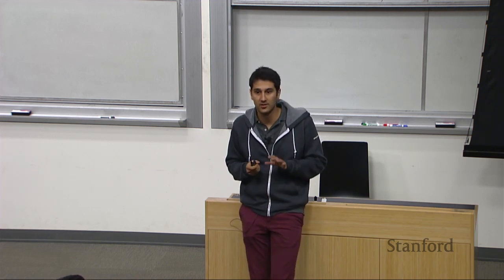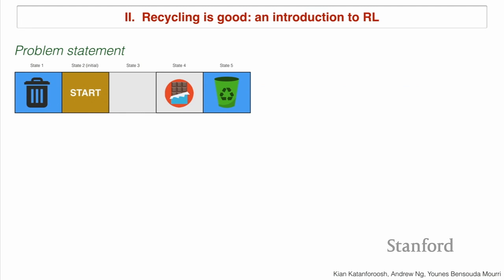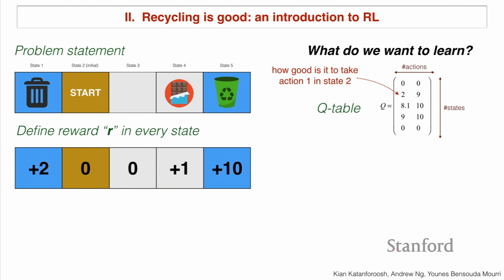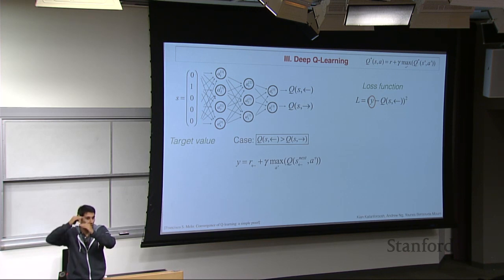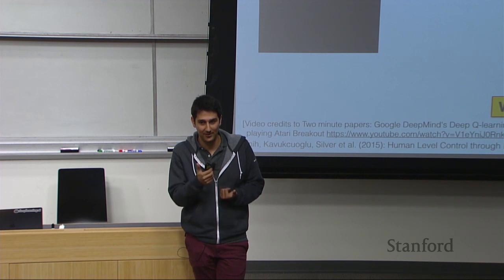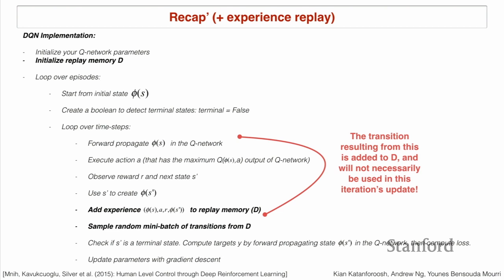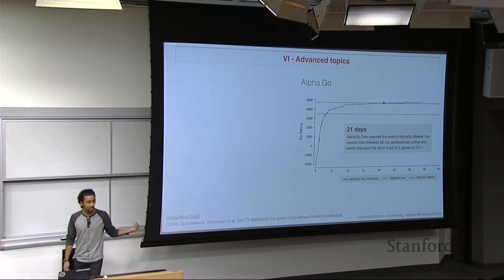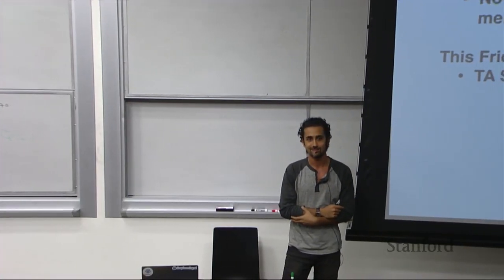Stanford CS230: Deep Learning | Autumn 2018 | Lecture 9 - Deep Reinforcement Learning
Andrew Ng, Adjunct Professor & Kian Katanforoosh, Lecturer - Stanford University

Andrew Ng
Adjunct Professor, Computer Science

Kian Katanforoosh
Lecturer, Computer Science

To get the latest news on Stanford’s upcoming professional programs in Artificial Intelligence,